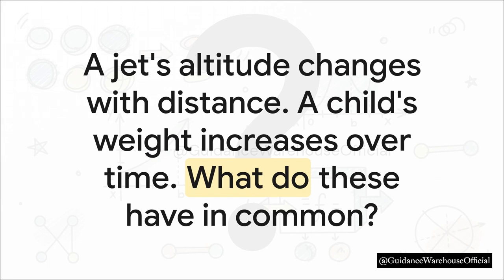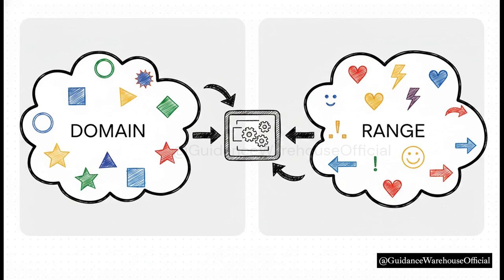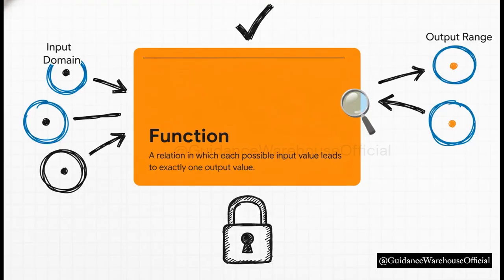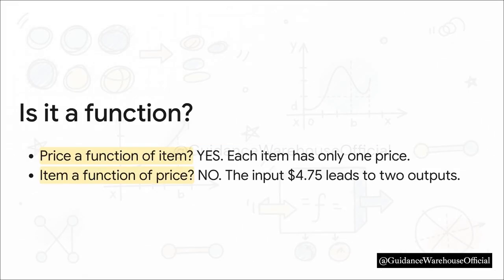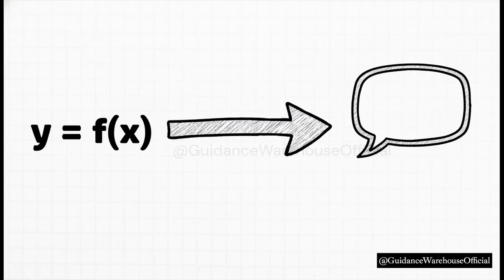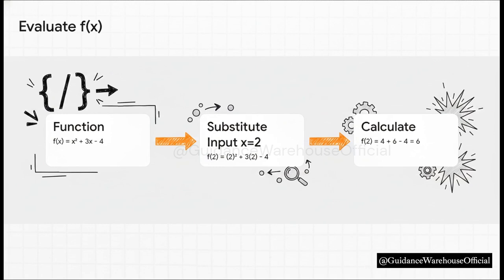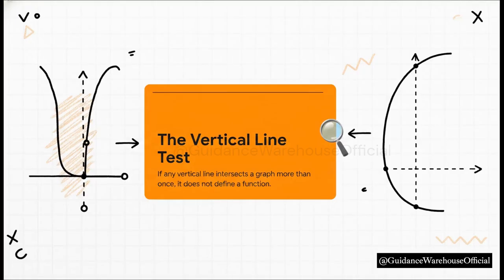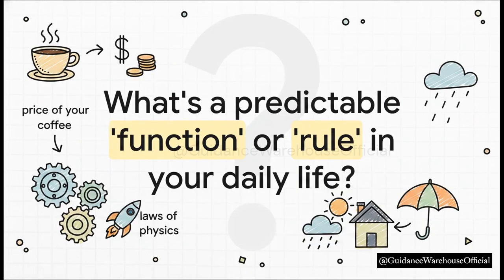Functions and Function Notation | Algebra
Welcome to this comprehensive algebra tutorial covering Functions and Function Notation! In this video, we explore the foundations of mathematical relationships, how to determine if a relation is a function, and how to evaluate them algebraically and graphically.
Here is what we cover in this lesson:
Identifying Functions: Learn what defines a function, including how to identify input (domain) and output (range) values from sets of ordered pairs, mapping relationships, and tables.
Function Notation: Understand how to properly read and write equations using standard notation like f(x), and learn the difference between independent and dependent variables.
Evaluating & Solving: Walk through step-by-step examples of finding output values by substituting numbers into algebraic formulas, and learn how to solve functions visually using graphs.
One-to-One Functions: Discover what makes a function one-to-one, where every output value corresponds to exactly one unique input value.
Vertical & Horizontal Line Tests: Learn the simple visual methods for quickly determining if a graph represents a standard function (vertical line test) or a one-to-one function (horizontal line test).
Toolkit Functions: Get an introduction to the basic mathematical building blocks, including constant, identity, quadratic, cubic, and reciprocal functions.